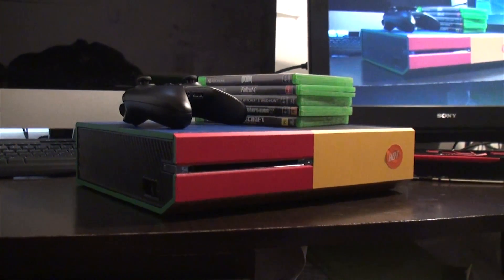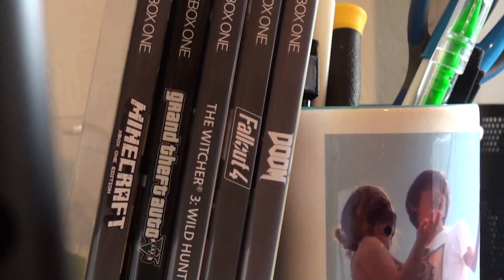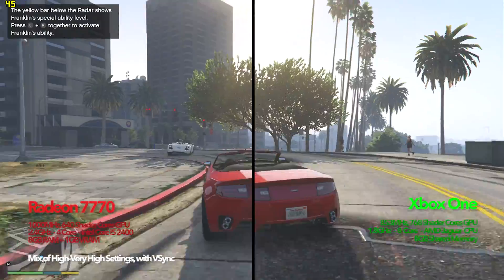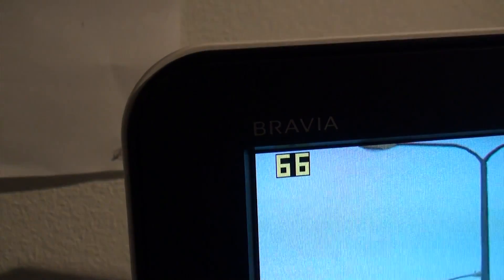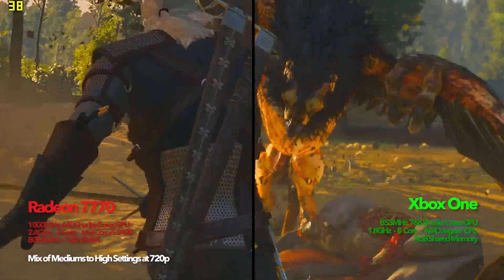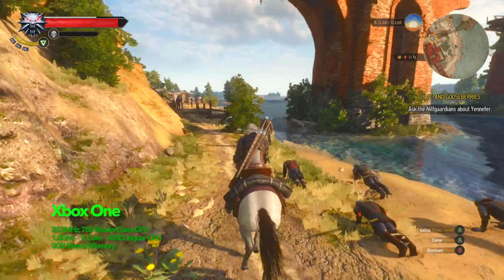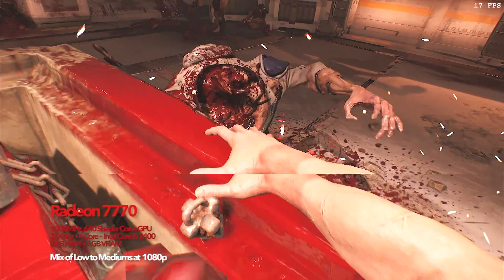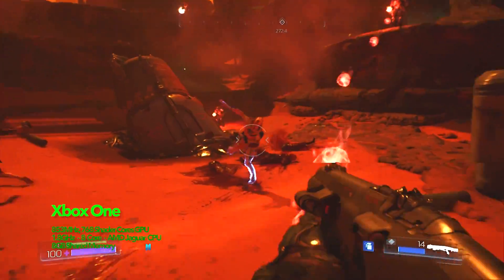Meet the Xbox One's GPU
Tonight we are putting the Xbox One's GPU up against. itself.

The belief that as time goes on consoles get more powerful is put to the test in tonight's Green Ham Short.

The Radeon 7770 is as close as we can get to the Xbox One's GPU in terms of on-paper performance, but how are things in the real world?

Does console optimization give the Xbox One an advantage?

We compare the Xbox One to this classic Radeon in GTA V, The Witcher III and Doom (2016).

GHGtv ep43